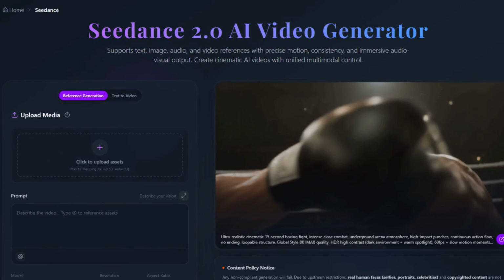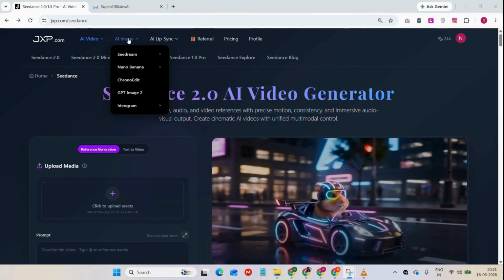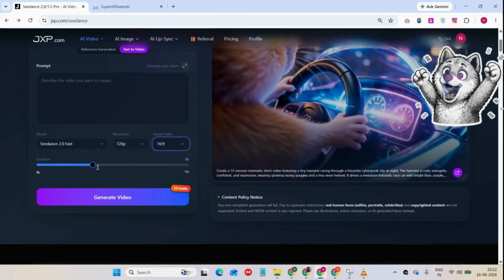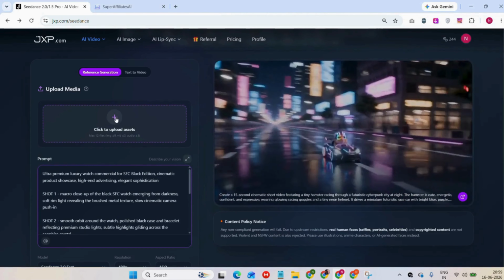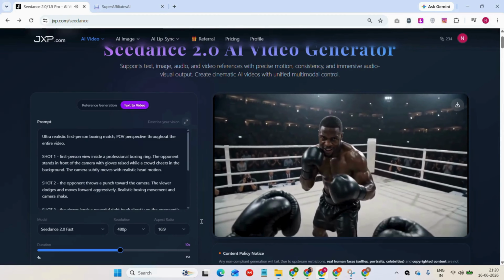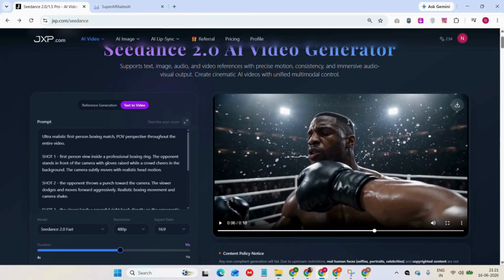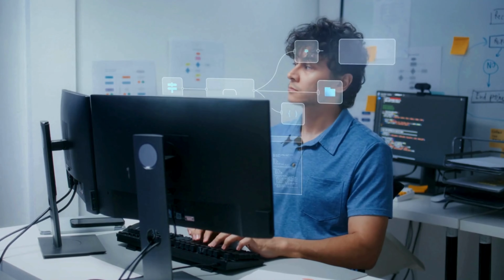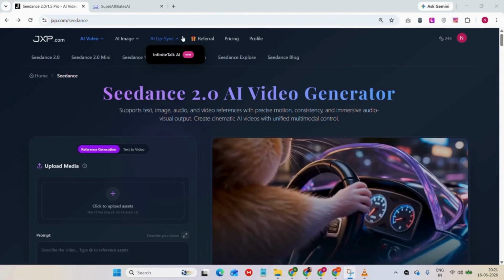I Made Viral Cinematic AI Videos With ChatGPT + Seedance 2.0 | JXP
In this video, I test Seedance 2.0, one of the latest AI video generation models, and show how you can use it through JXP's simple dashboard.

Instead of dealing with complicated workflows, JXP makes it easy to access Seedance 2.0, browse example prompts, generate videos from text or reference images, and create cinematic AI videos in just a few clicks.

In this review, I create:

✅ Luxury Product Commercials
✅ First-Person Action Scenes
✅ Cinematic Movie-Style Videos
✅ Viral Social Media Content
✅ AI B-Roll & Creative Clips

I also show how I use ChatGPT alongside Seedance 2.0 to generate better prompts and storyboards, making the entire process much easier.

What I liked:
• Simple dashboard
• Example prompt library
• Reference image support
• Access to Seedance 2.0
• Fast workflow for creators

A few drawbacks:
• Videos are currently limited to around 15 seconds
• Better prompts usually produce better results

If you've been looking for an easier way to create cinematic AI videos, JXP is definitely worth checking out.

⏱️ Chapters

00:00 Intro
00:xx What Is Seedance 2.0?
00:xx JXP Dashboard Overview
00:xx Product Commercial Demo
00:xx Action Scene Demo
00:xx Cinematic Scene Demo
00:xx My Experience
00:xx Who Is It For?
00:xx Final Verdict